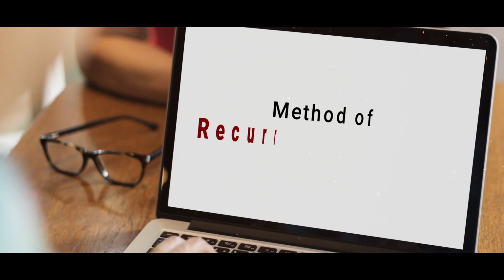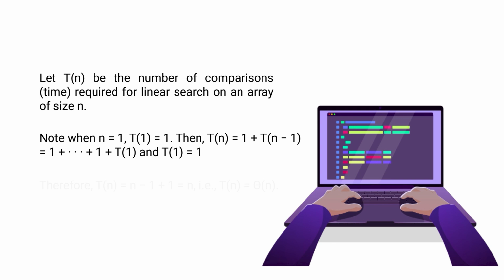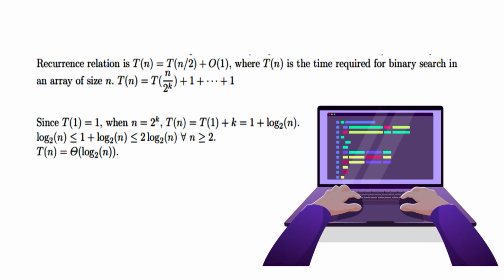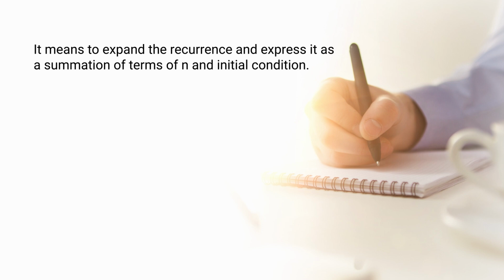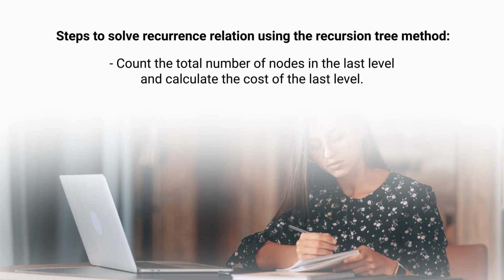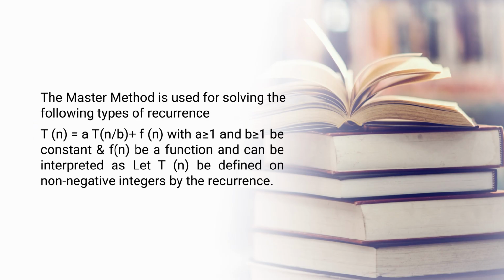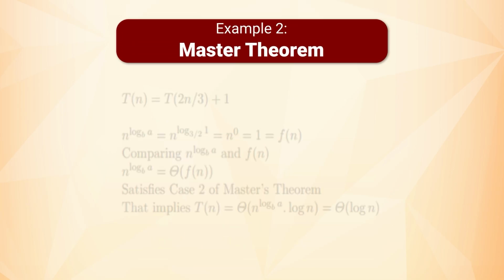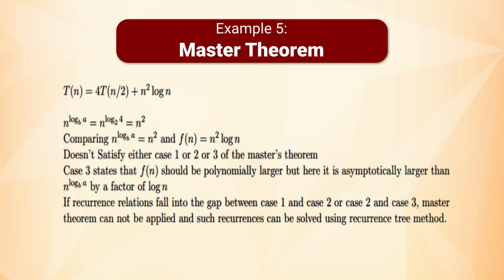Method of Recurrence Solving